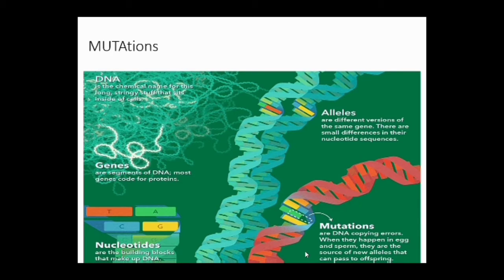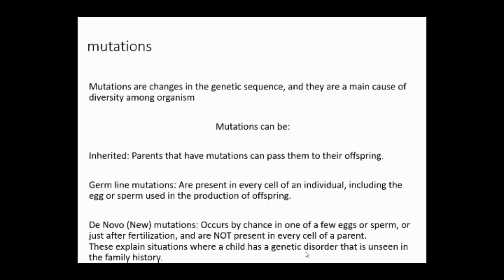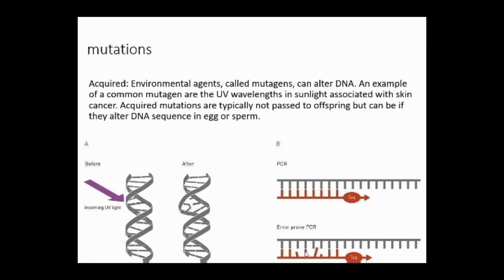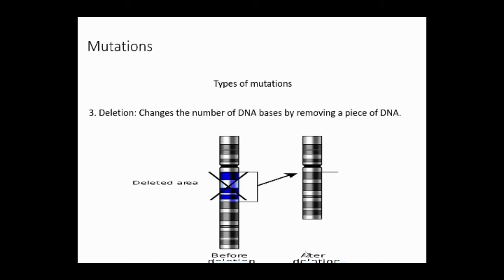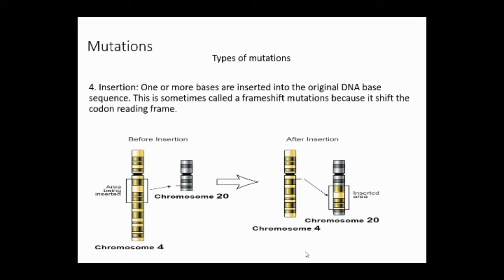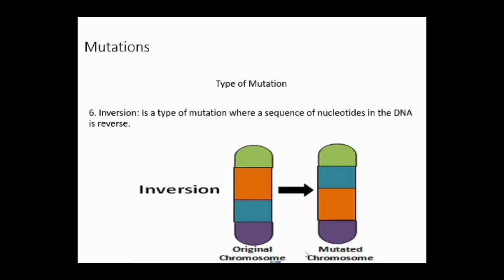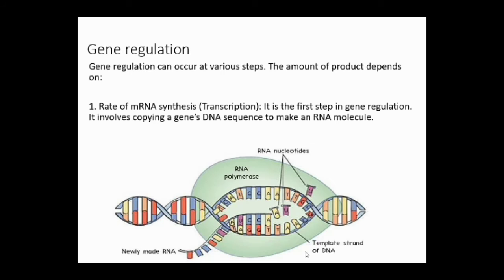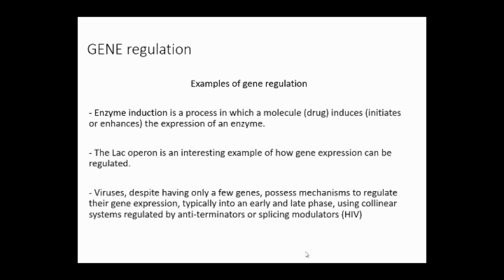Mutation and Gene regulation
Laboratory 4